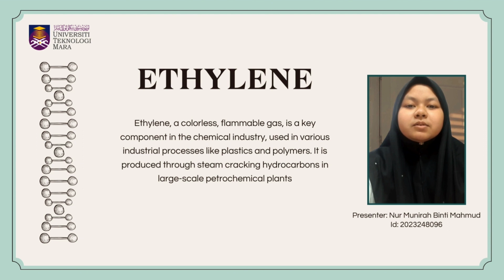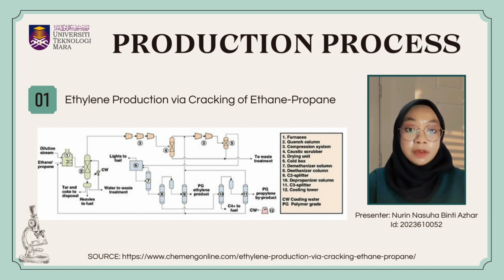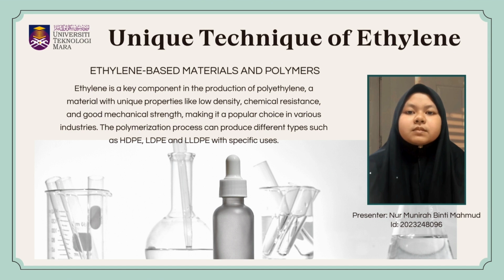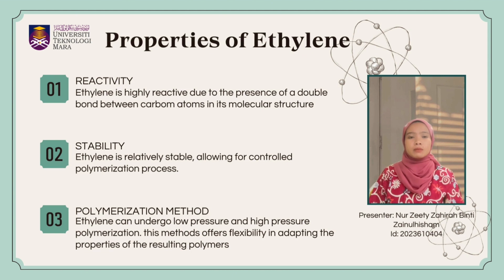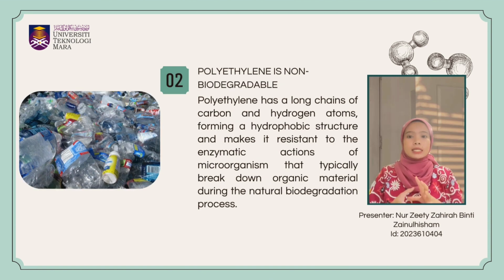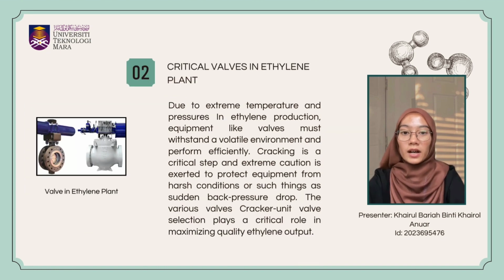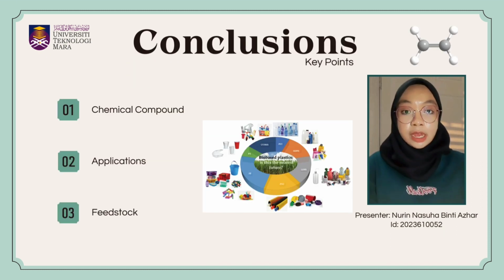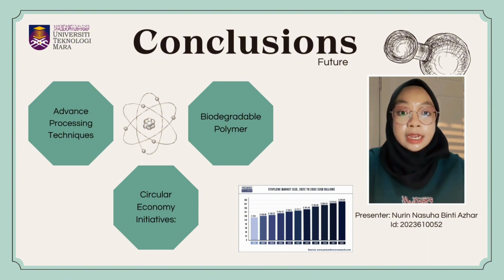HYDROCARBON: ETHYLENE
RAS2632C
GROUP ASSIGNMENT PST471
NURIN , ZEETY , BARIAH , MUNIRAH